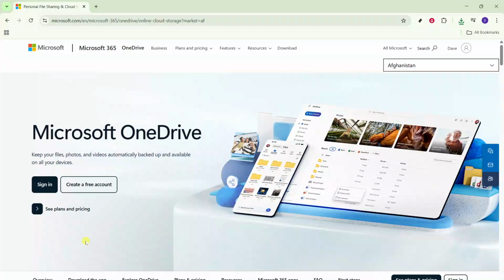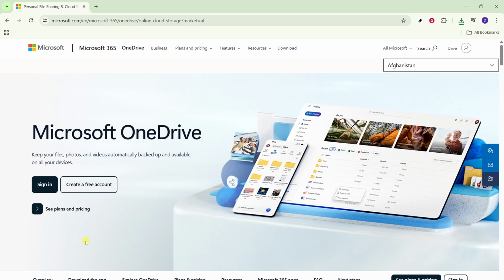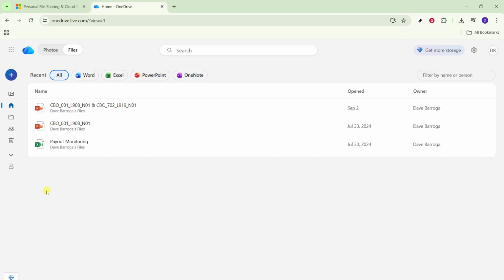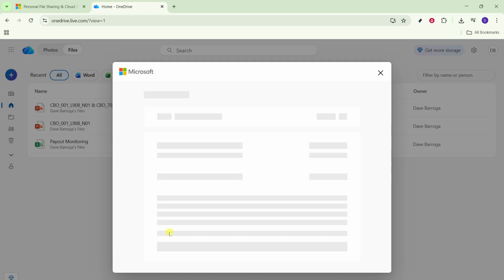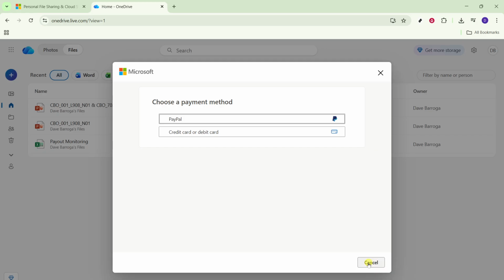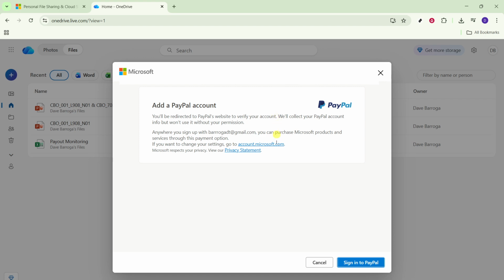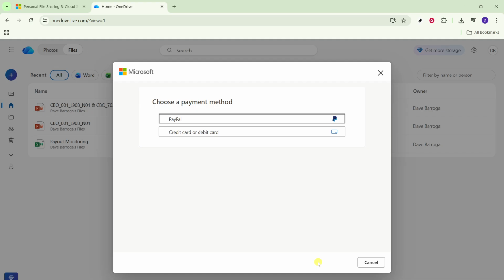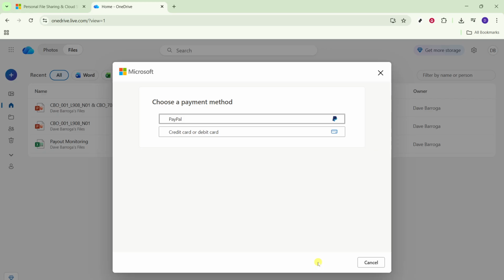How To Upgrade Onedrive Storage (2026) (Step By Step Guide)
How To Upgrade Onedrive Storage (2026) (Step By Step Guide) Learn how to upgrade Onedrive storage easily with this step by step guide. In this tutorial, we show you how to increase your Onedrive space, choose the right storage plan, and manage your cloud files efficiently. This Onedrive storage tutorial is perfect for beginners who want a clear guide on upgrading storage, using Onedrive effectively, and keeping their files safe in the cloud.